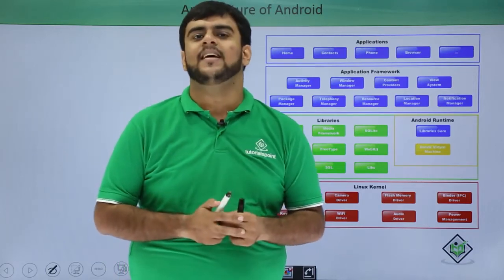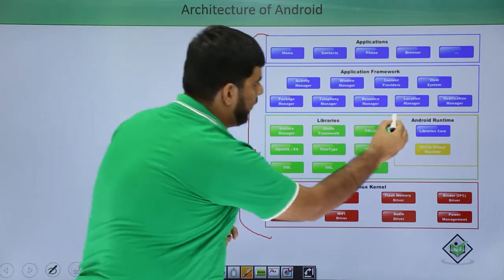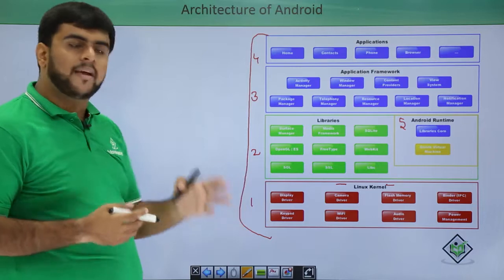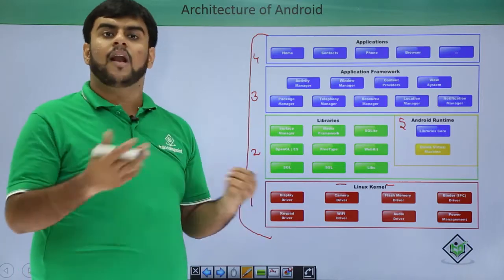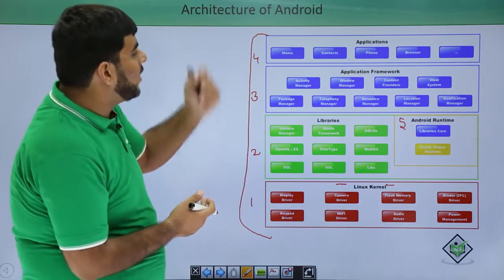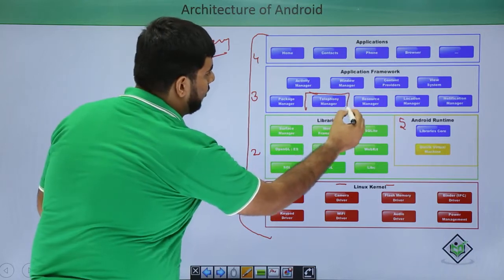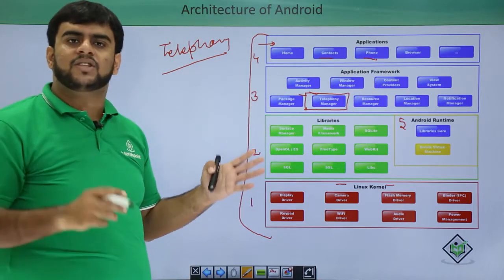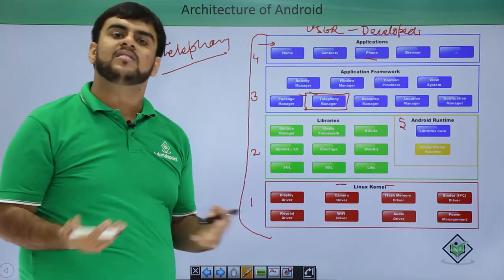Android App Development for Beginners - part 4 - Architecture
Android应用程序开发初学者 - 第4部分 - 建筑
初心者のためのAndroid App開発 - パート4 - アーキテクチャ
Développement d'applications Android pour débutants - partie 4 - Architecture
Android App Development voor beginners - deel 4 - Architectuur
Android App Entwicklung für Anfänger - Teil 4 - Architektur
Android App Ανάπτυξης για αρχάριους - μέρος 4 - Αρχιτεκτονική
Разработка Android App для начинающих - часть 4 - Архитектура